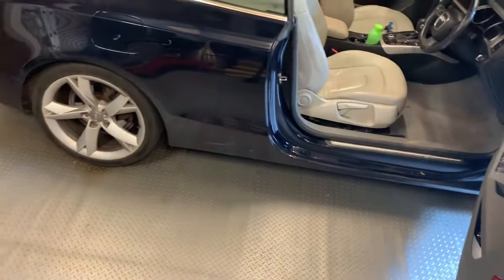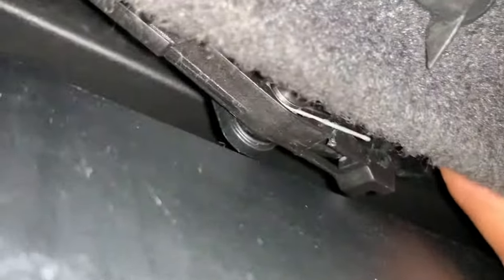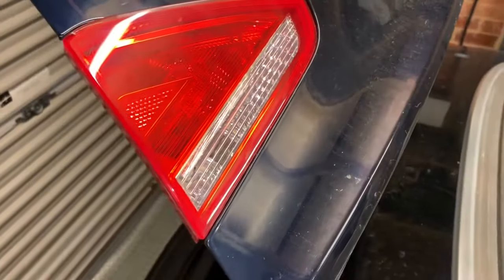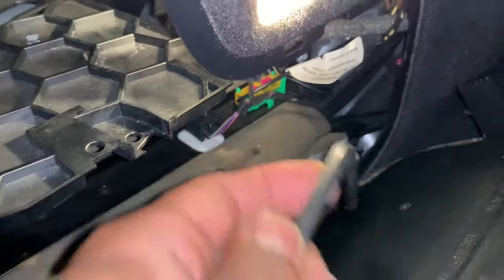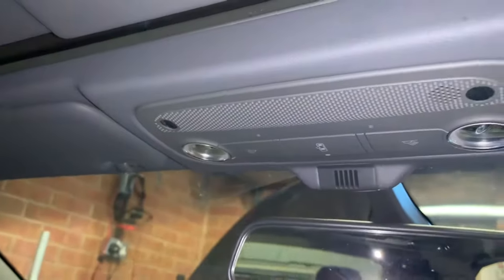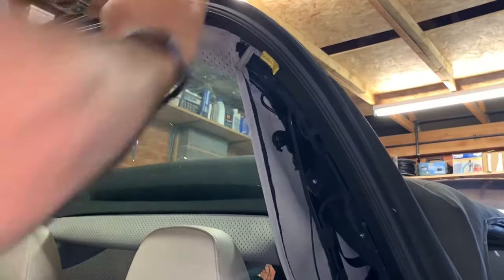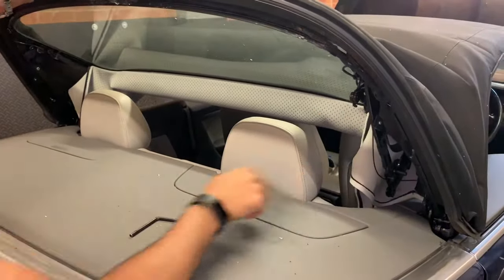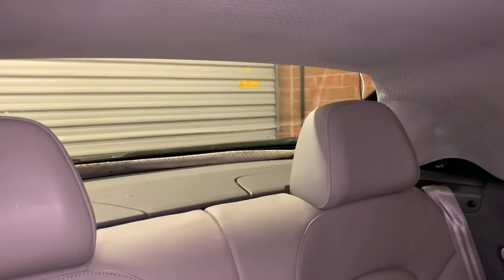Audi A5 8F Cabriolet How Manually To Close Convertible Roof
How to manually close the roof in case of failure